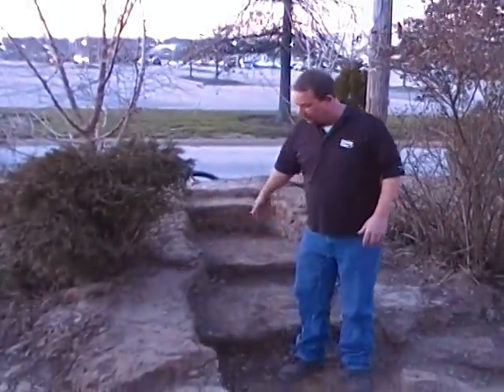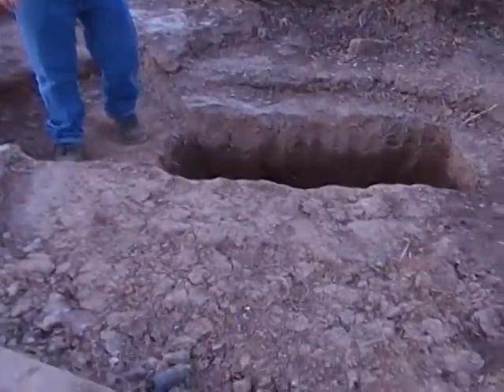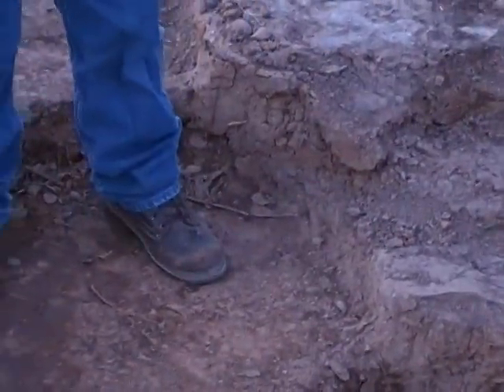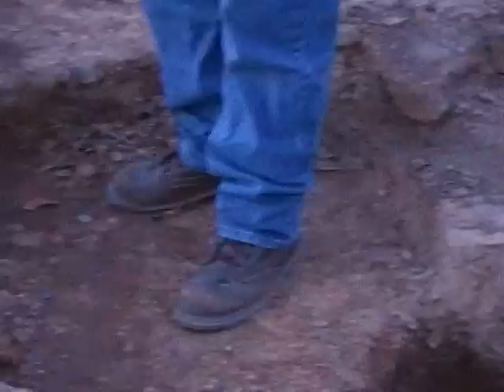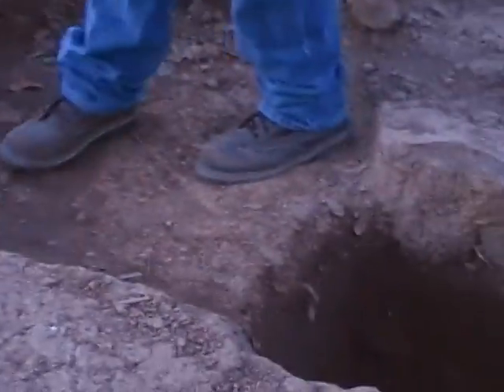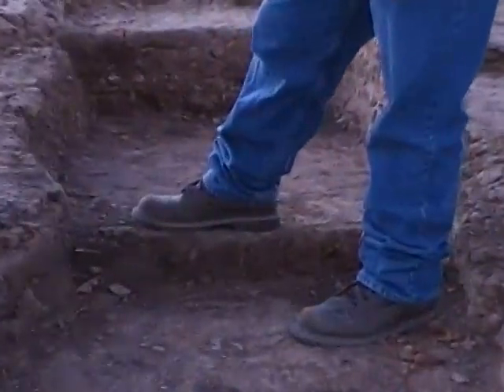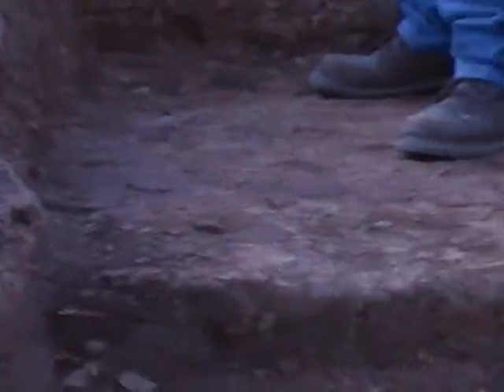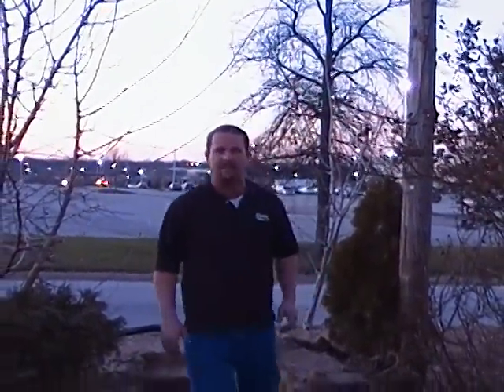Building a New Pond Less Water Feature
Building a new Pond Less Water Feature complete with a winding stream at our Outlet Store

Part 1, this video shows and explains the excavation process

For photo albums of building Pond Less Water Features, please visit our photos website. There are pictures of our customers' ponds from all over the world there too!